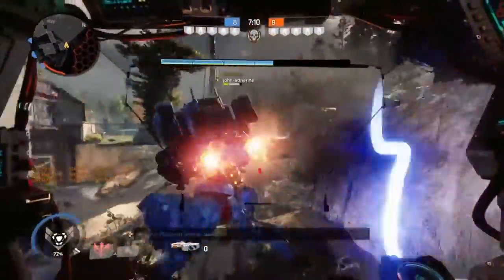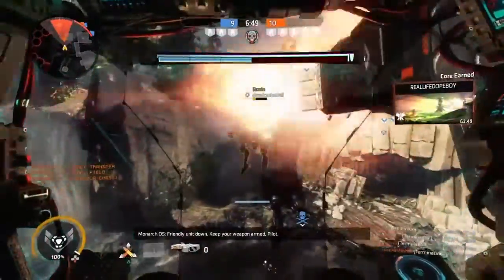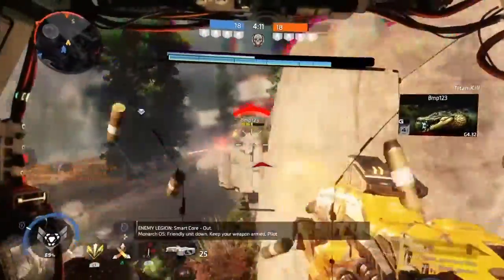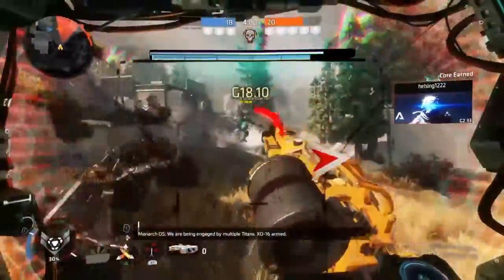Monarch the Banana Bandit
A video showcasing Monarch the Banana Bandit. Not everyone utilizes her support capabilities efficiently but if done right she can be a dangerous foe to encounter.